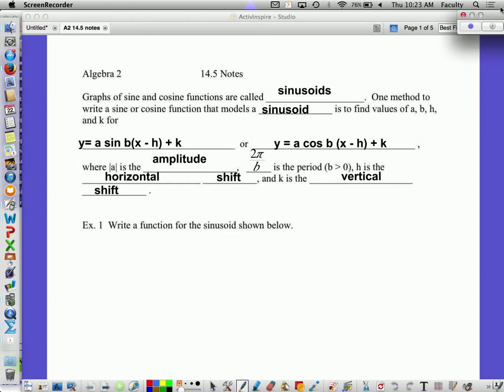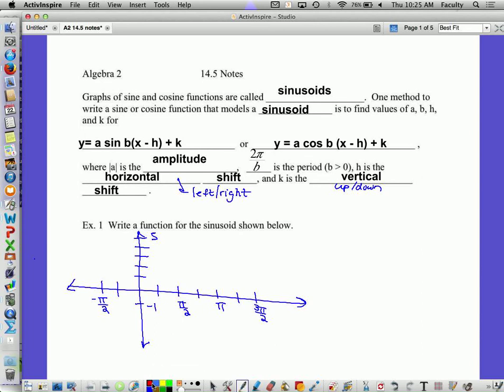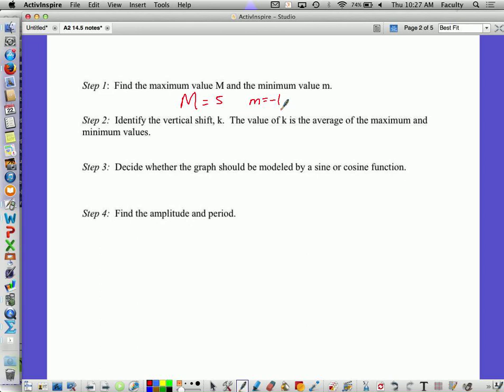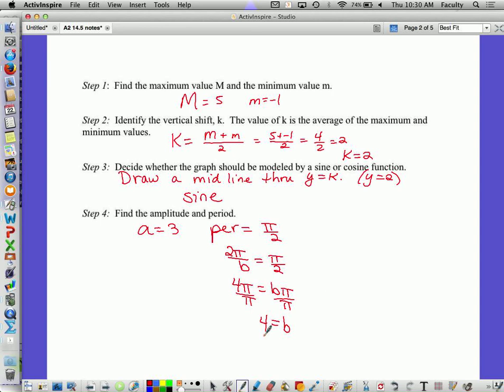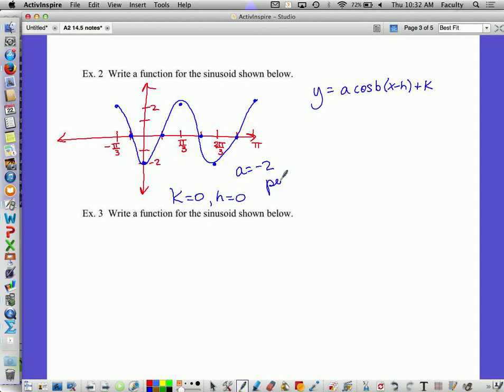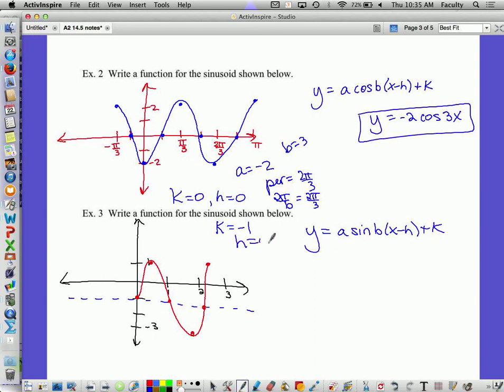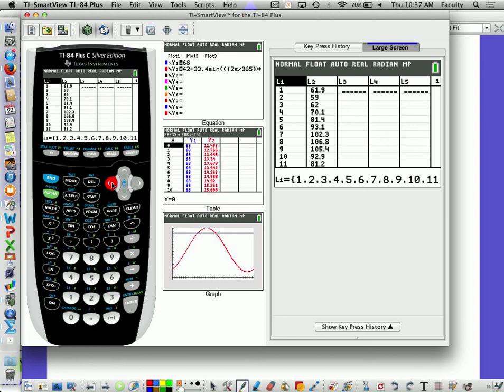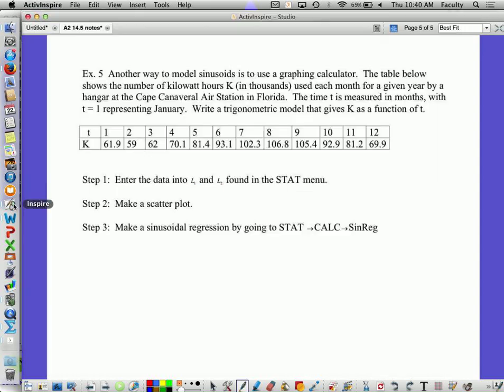A2 14.5 notes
Algebra 2, 14.5 notes, sinusoids, mcinnerney, B Mack